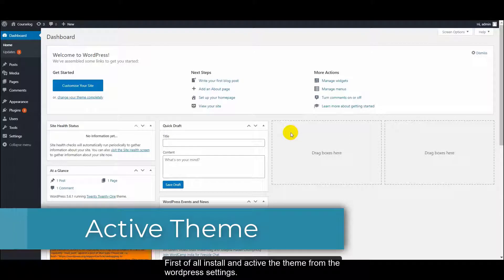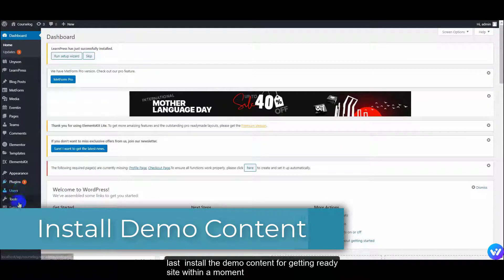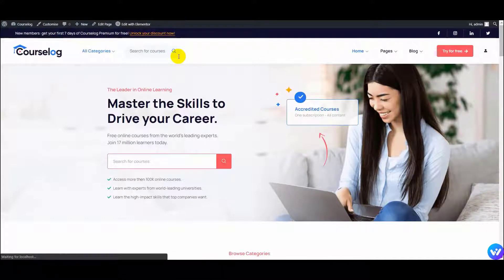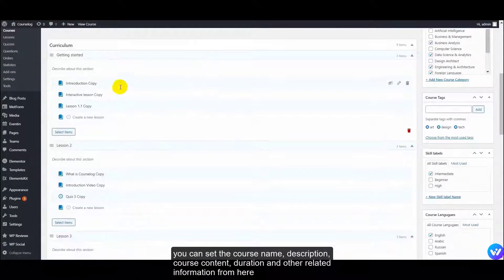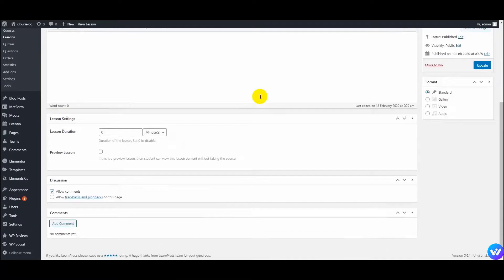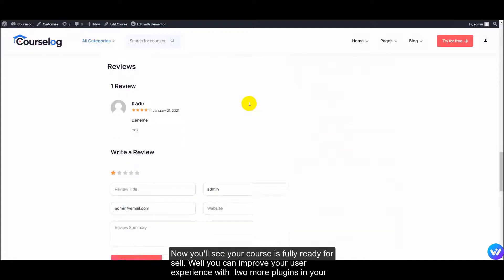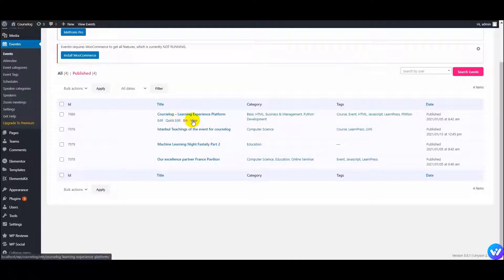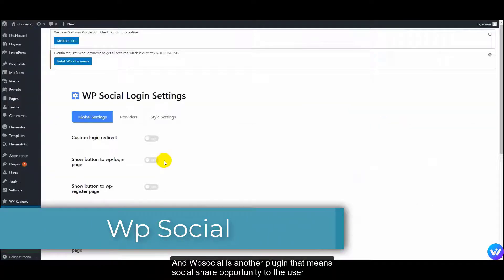Make Online Courses, LMS WordPress and Educational Websites like Udemy with Coureslog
Courselog education WordPress Theme is designed for creating Online Courses, LMS in WordPress, Events, and all kinds of educational purposes. As for functionality, Courselog is compatible with WooCommerce, Bootstrap4 framework, Elementor Builder, Elements Kit Addons, LearnPress, Unique home variations for a perfect Education Website. Also, Zoom can be used on Online LMS Courses and for creating online Event Creation.

✅✅ Timeline Code:
00:00 Introduction and Installation
01:20 LearnPress Course Details Page
01:55 Setup Quiz and Other Basic
02:52 Create Education Events
03:40 Social Login and Share Option